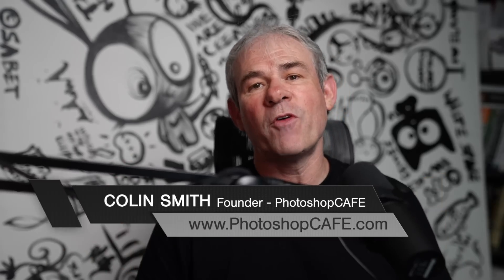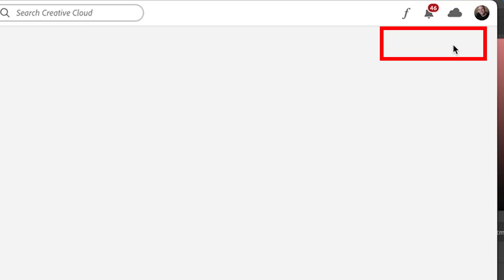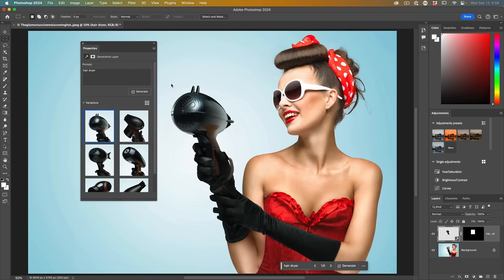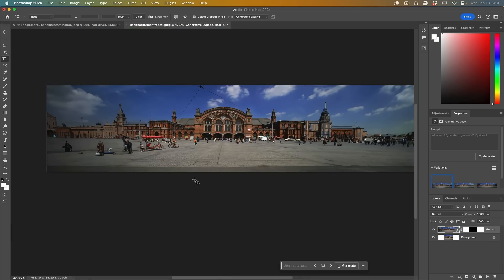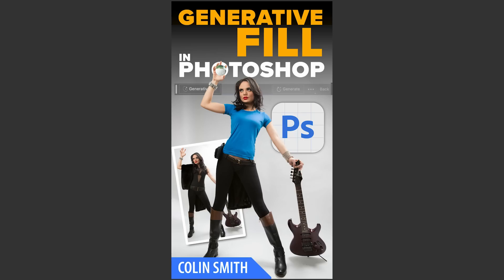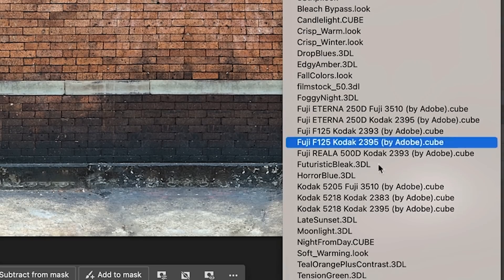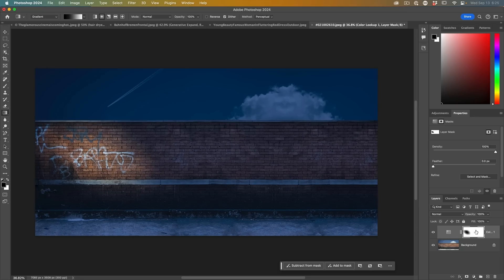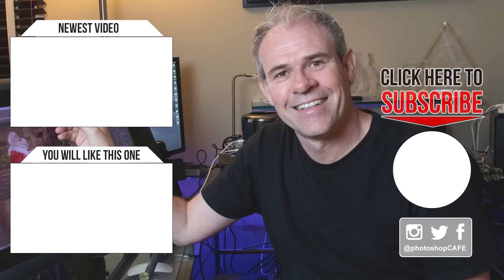Photoshop 2024 is HERE. All New Features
Photoshop 2024 is here! Colin Smith shows you the new features including Generative AI in the shipping version of Photoshop

00:00 Intro
00:17 Task Bar
00:54  Update Photoshop
01:28 Generative Fill 3 main uses, replace
02:56 Generative Fill Outcrop
03:52 Generative Expand
04:26 Generative Fill to Remove
05:02 Generative Fill the Course
05:11 Remove Tool
06:00 New Gradients
08:10 Preset sync